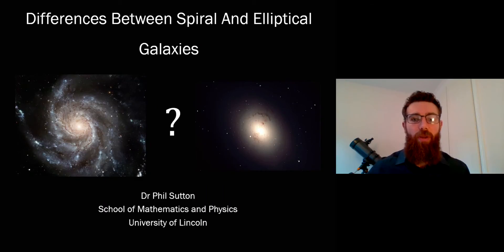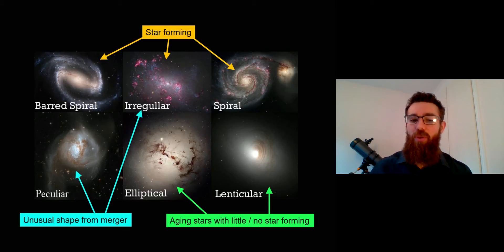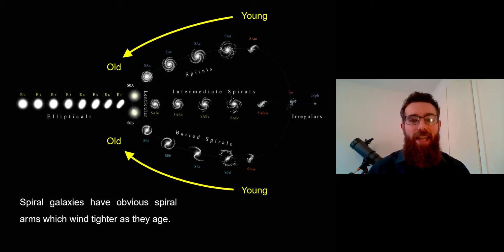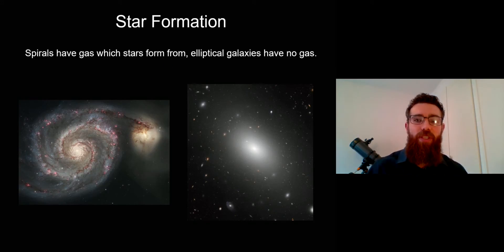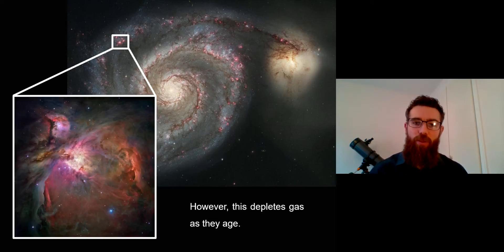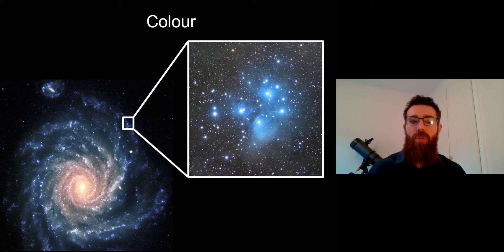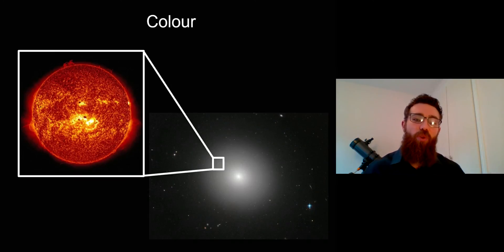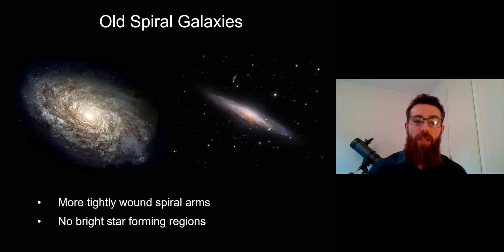Differences Between Spiral And Elliptical Galaxies?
In this video I discuss the main differences between spiral and elliptical galaxies. Which one is still undergoing star formation and which one is redder than the other?